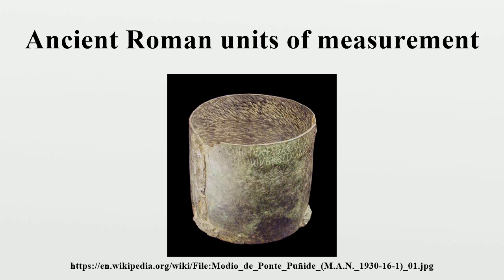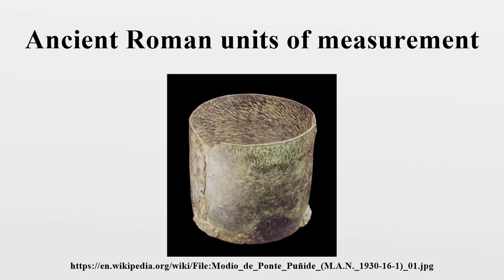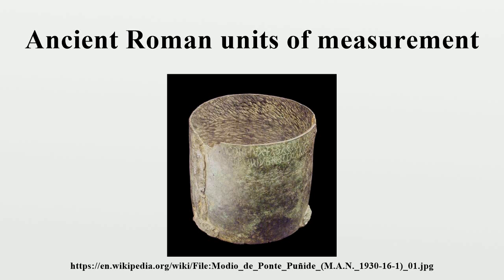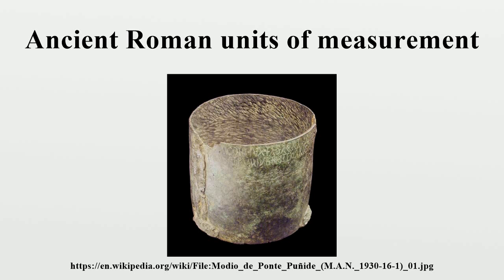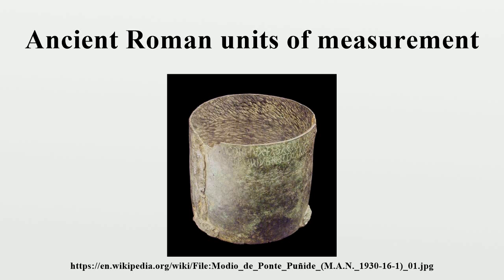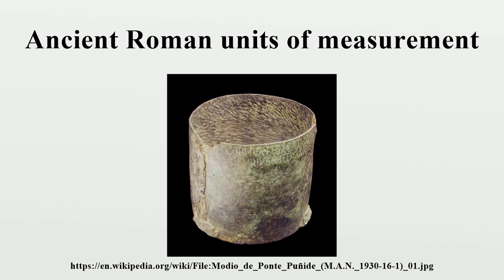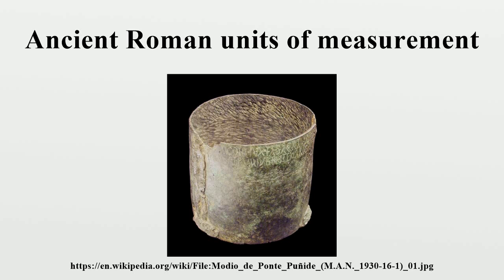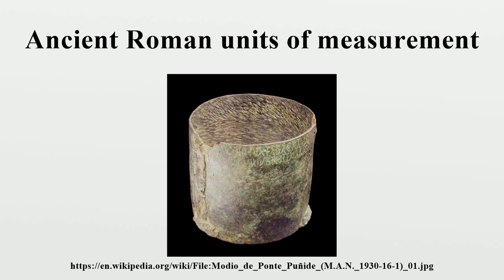Ancient Roman units of measurement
The ancient Roman units of measurement were largely built on the Hellenic system, which in turn was built upon Egyptian and Mesopotamian influences.The Roman units were comparatively consistent and well documented.

Image-Copyright-Info
Image-Copyright-Info